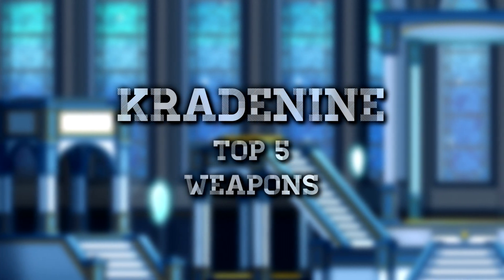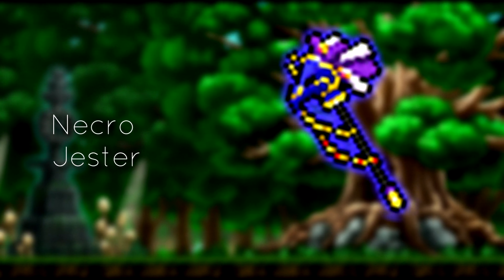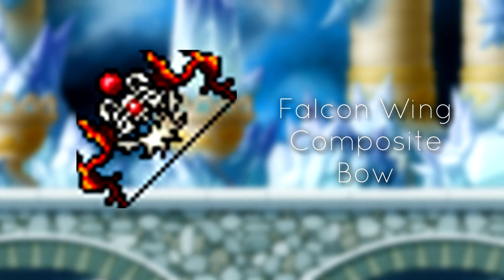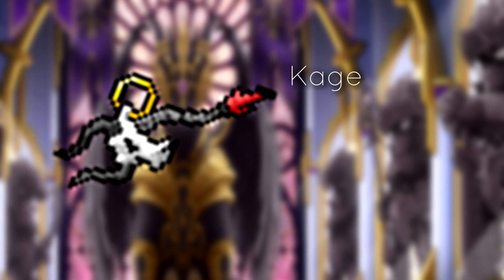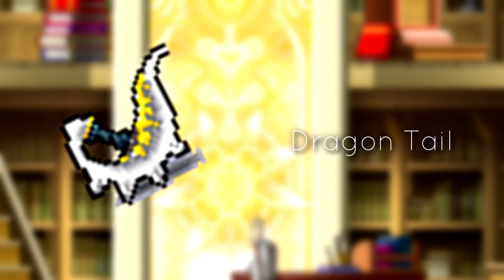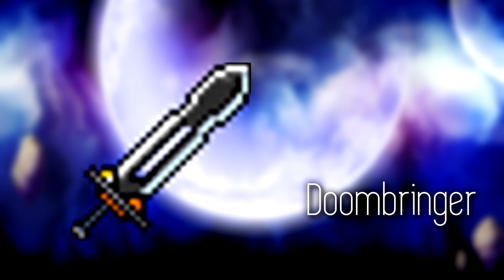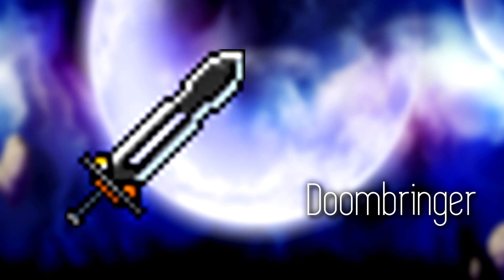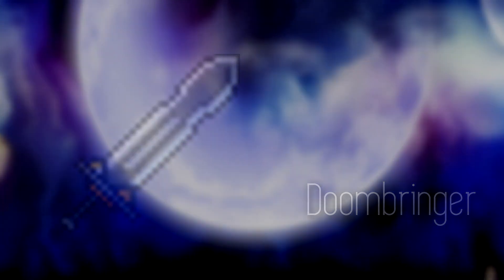KraDeNine's Top 5 Favorite MapleStory Weapons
Huzzah. I finally made it.

► Try out League of Legends Free!